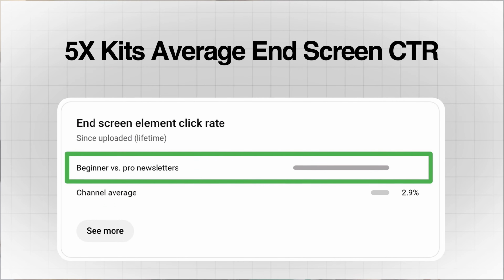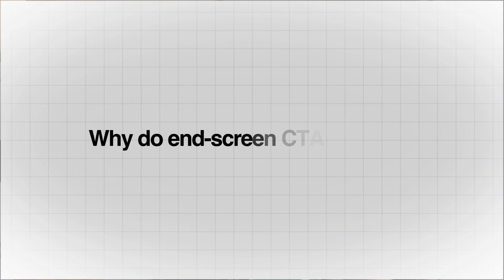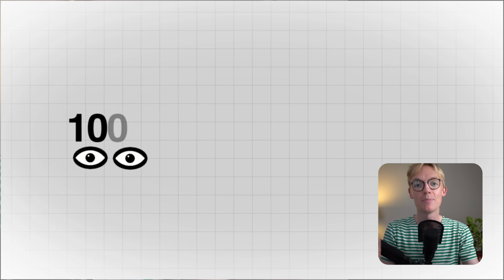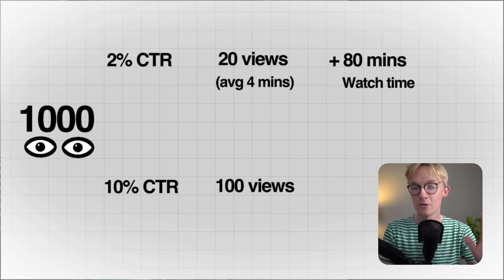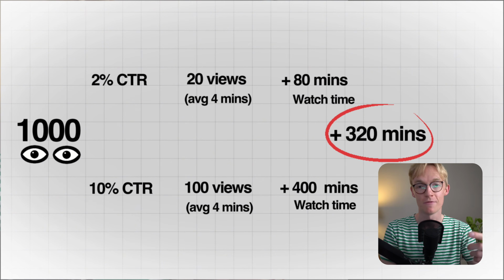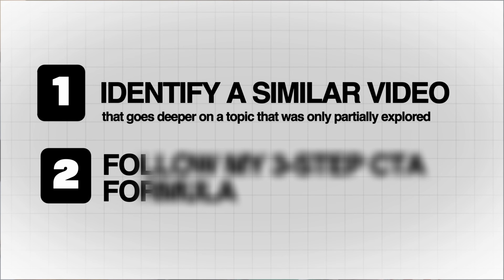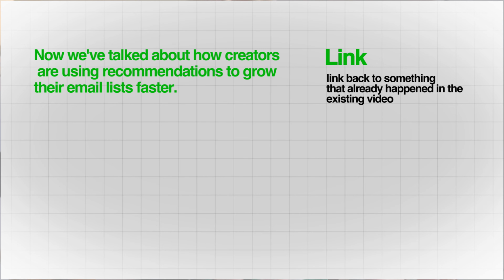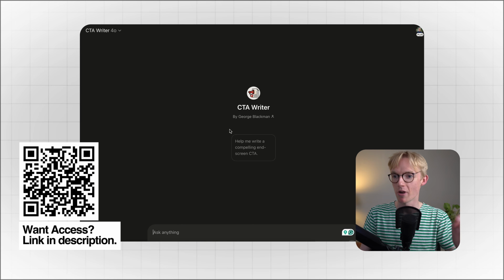The Clever Way Smart YouTubers Make Viewers BINGE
Want to boost your YouTube end screen click-through rate and drive more watch time? In this video, you’ll learn a proven 3-part YouTube end screen call-to-action formula that can 5× your CTR, keep viewers binge-watching, and fuel YouTube channel growth.

EXTRA RESOURCES 💡

TECH & TOOLS 🎙️
Get the exact tools I use to run my 6-figure YouTube scriptwriting business

0:00 – Why end screen clicks fuel YouTube growth
0:31 – What about "Like & subscribe"?!
1:20 – Why traffic from previous videos is pure GOLD
3:01 – Step 1: Pick the perfect video
4:13 – Step 2: Convince them to click
5:25 – Use AI to make it even faster